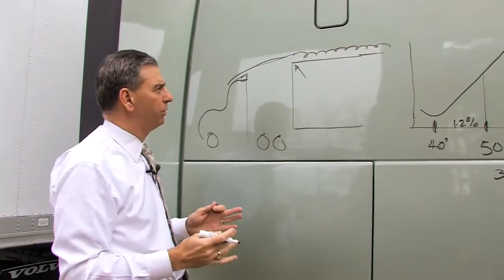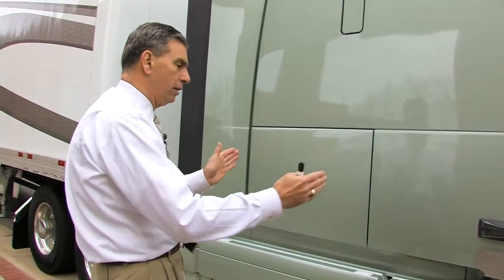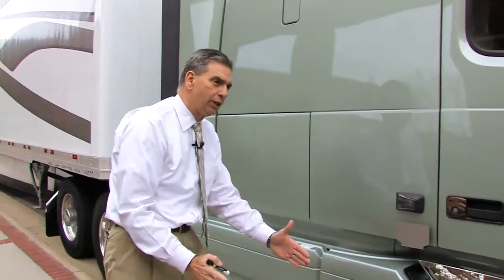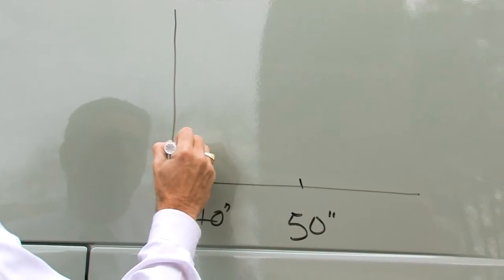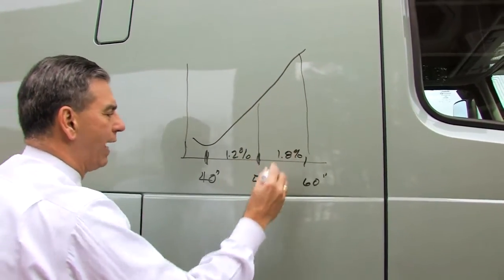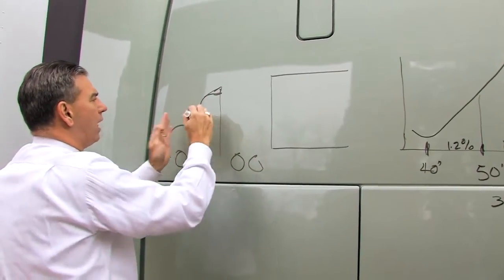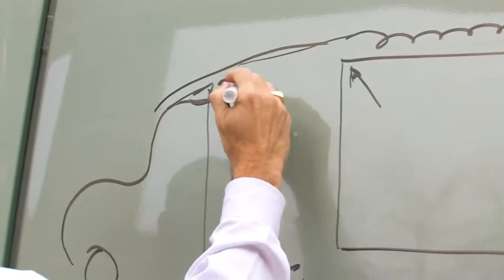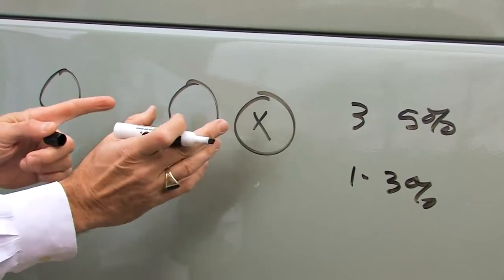ALL ABOUT AERO - PART 3: CHASSIS FAIRINGS AND TRAILER GAP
Trucknews.com  CHASSIS FAIRINGS AND TRAILER GAP: Ignoring the gap between the tractor and trailer could be a costly mistake. Find out more about the impacts of chassis fairings and trailer gap on fuel efficiency in Part 3 of All About Aero.